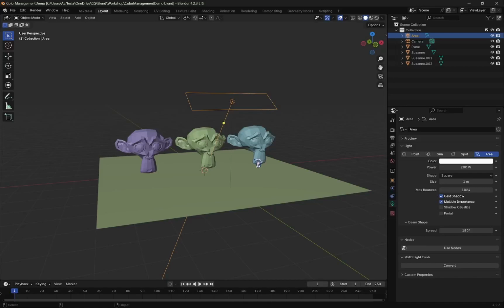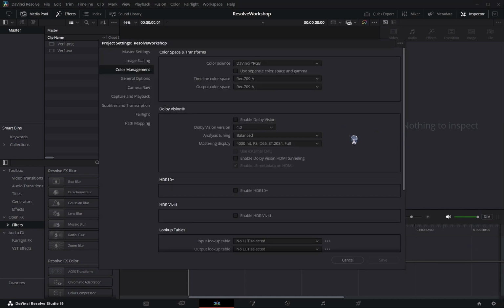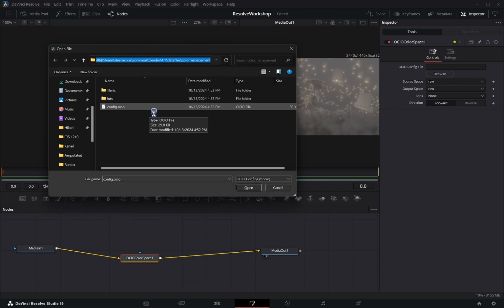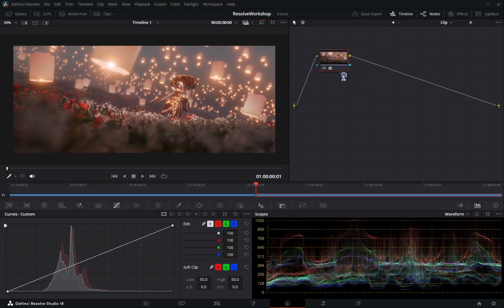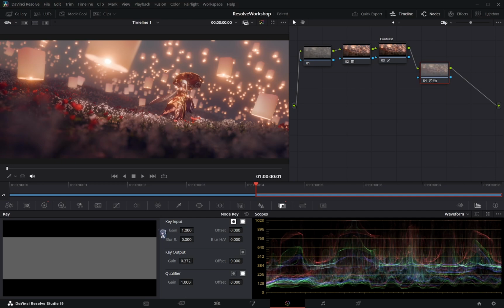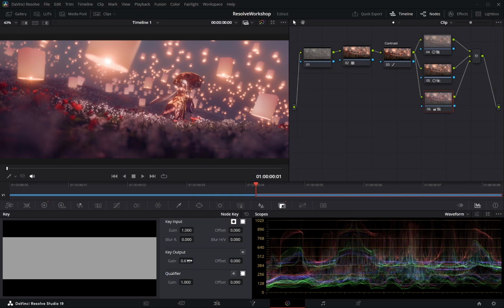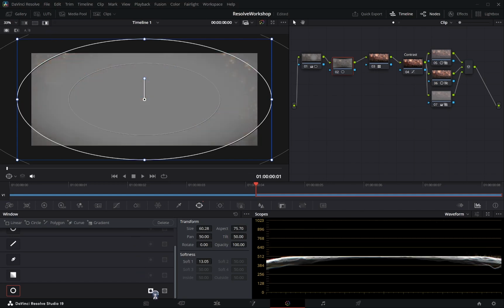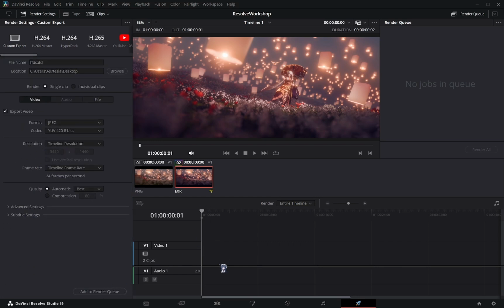Color-Management & Color-Grading Workshop | UPenn SIGGRAPH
A Workshop that goes over the Blender AgX to DaVinci Resolve Color Grading Pipeline, and some basic color management concepts. Hosted at UPenn SIGGRAPH Chapter